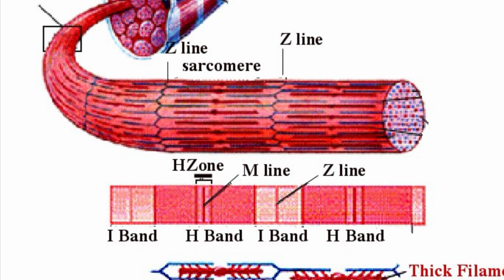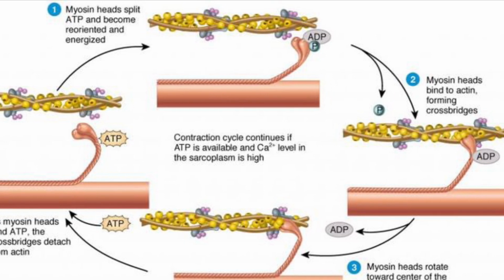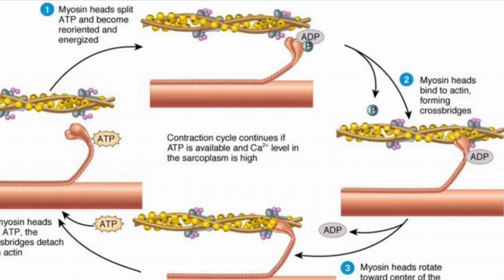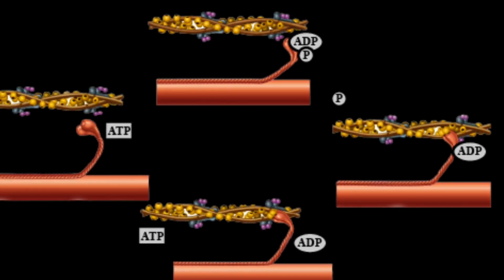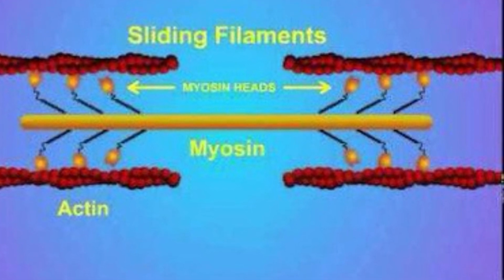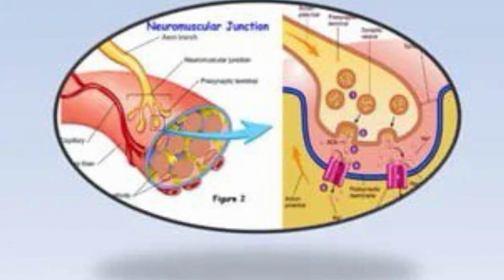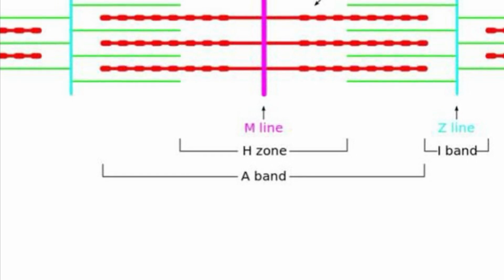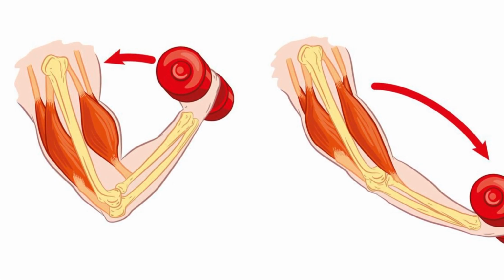January 24, 2024